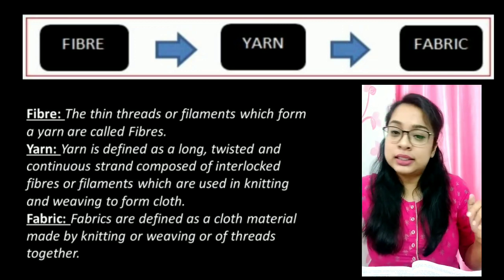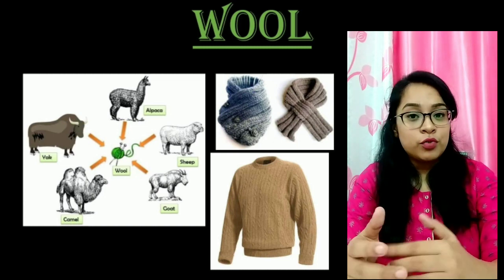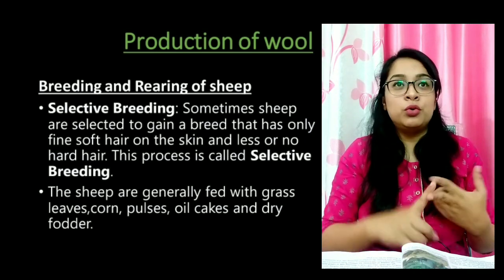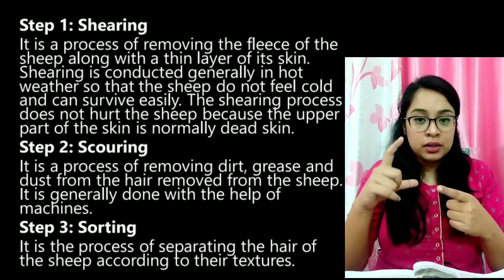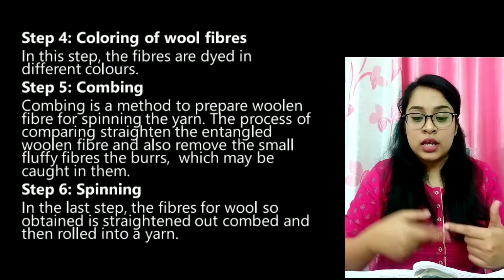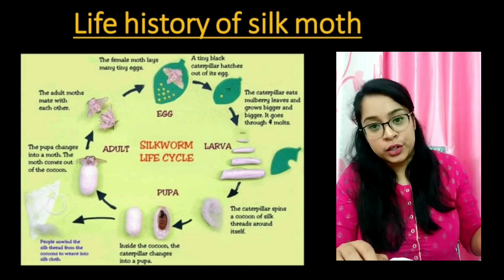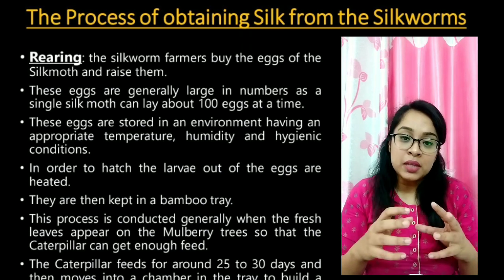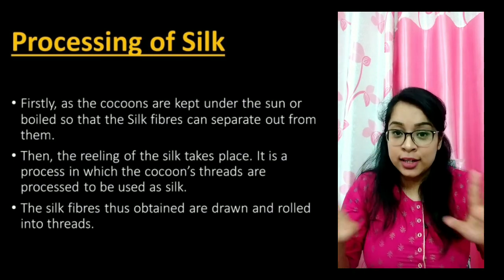Fiber To Fabric || Class 7 Science